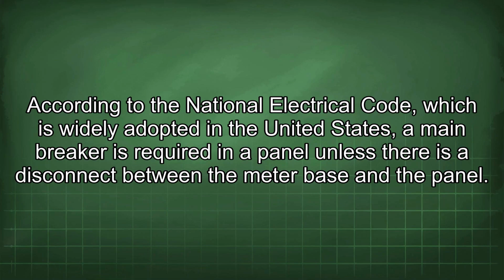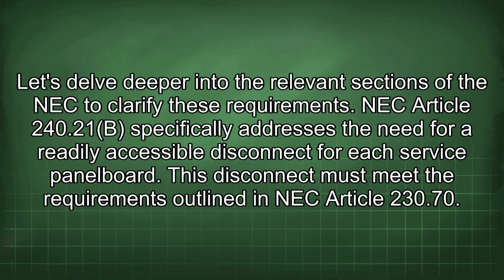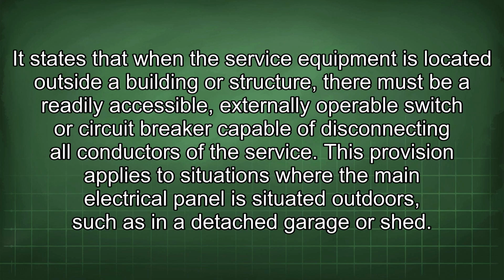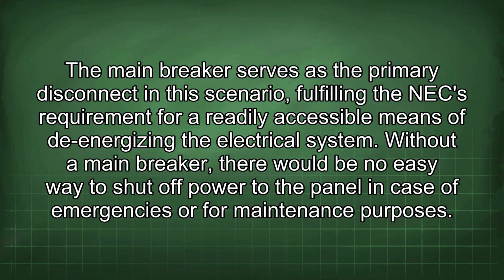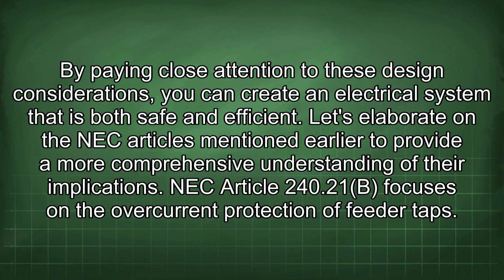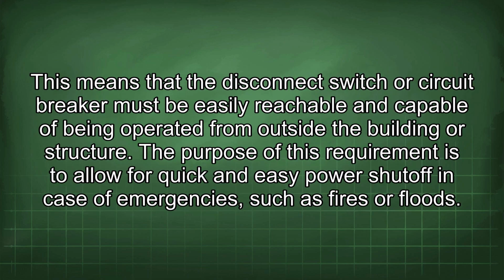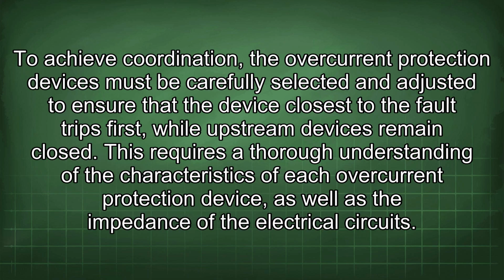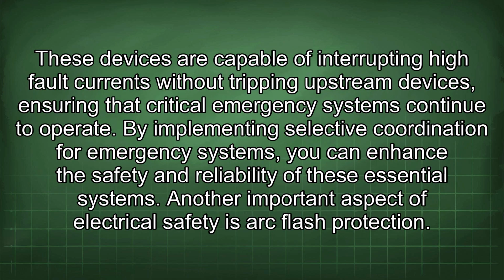Main Breaker Requirements for Electrical Panels Explained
This video clarifies NEC requirements for main breakers in electrical panels. Learn when a main breaker is necessary and why it's crucial for safety. We discuss specific NEC articles and situations where a disconnect is required.